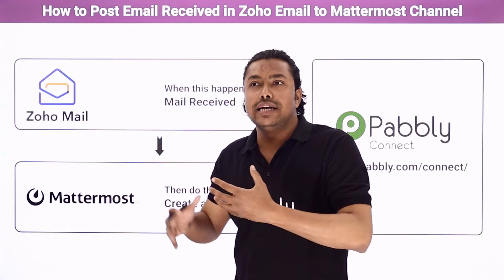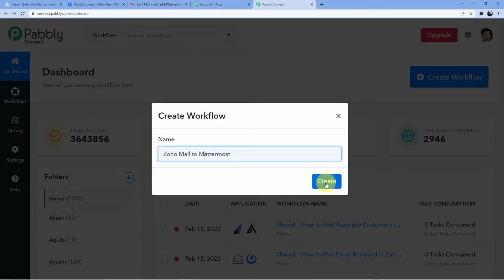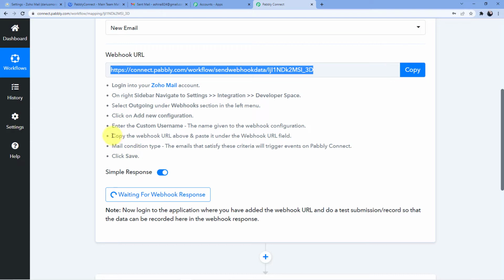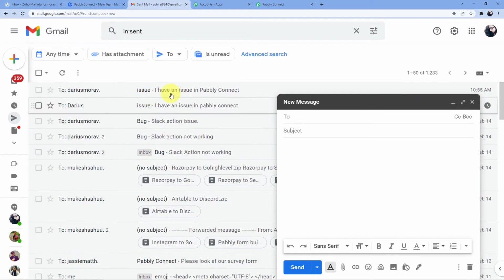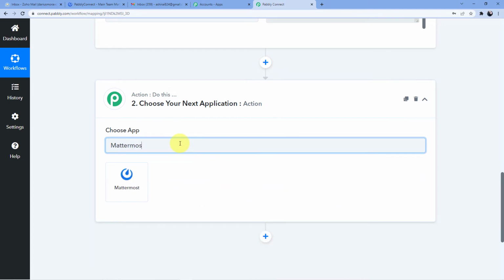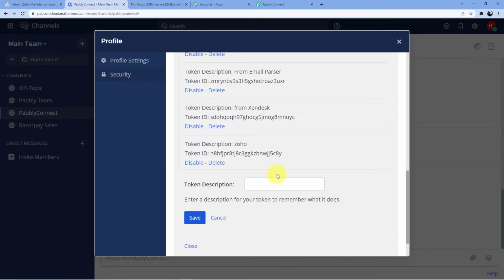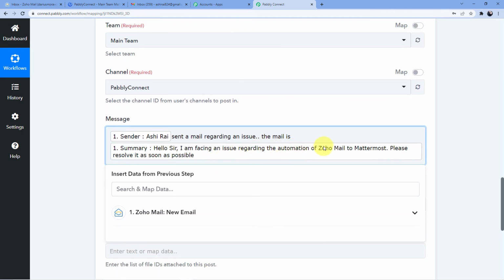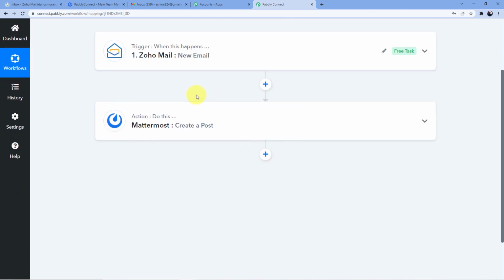How to Post Email Received in Zoho Email to Mattermost Channel Automatically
In this video, we will learn Zoho Email Mattermost integration, where you can learn how to post Email received in Zoho Email to Mattermost channel automatically with the help of Pabbly Connect.